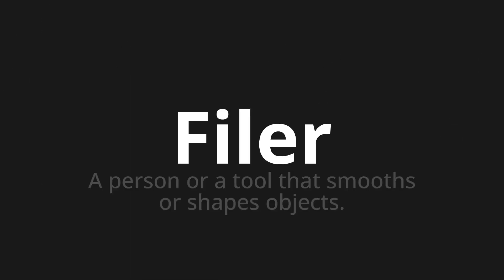How to pronounce Filer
Master the Pronunciation of 'Filer Which means spinning' - which means : A Person or a tool that smooths or shapes objects. 📝 with @BaguettePronunciation 🎓🗣️ - [Your Guide to French]

Learn to pronounce 'Filer' perfectly in French with our easy and engaging tutorial by @BaguettePronunciation! 📖📽️ In this comprehensive video, we provide you with native speaker examples 🗣️👂 and phonetic breakdowns 🎵 to ensure you get the pronunciation just right.

How to say Spin in French